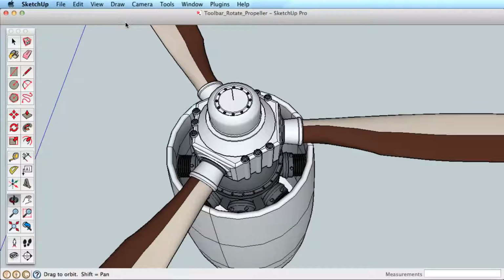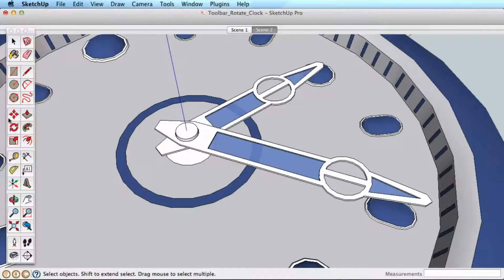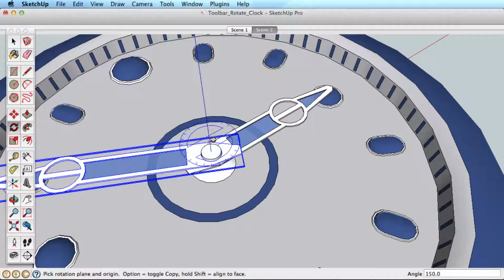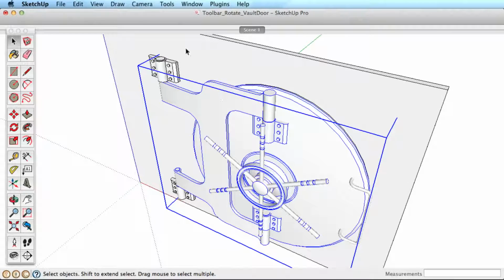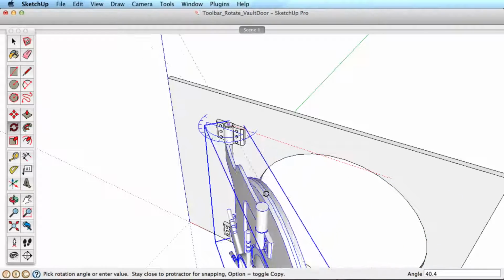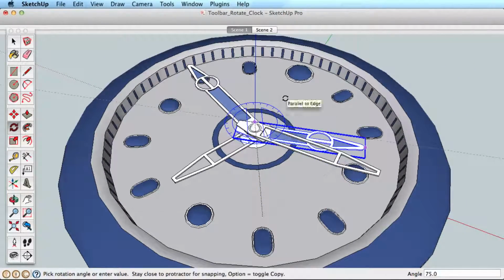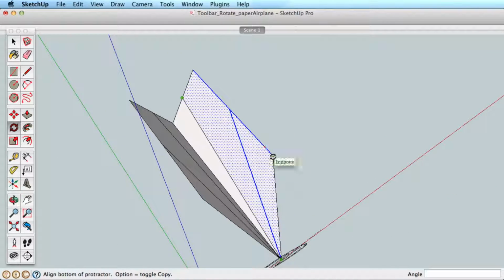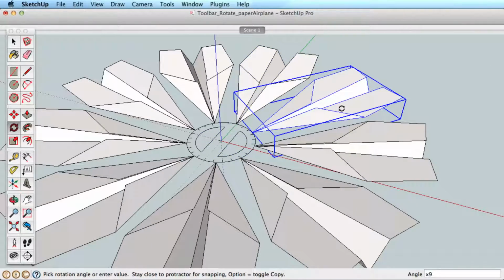Treinando no SketchUp - Ferramenta Rotacionar